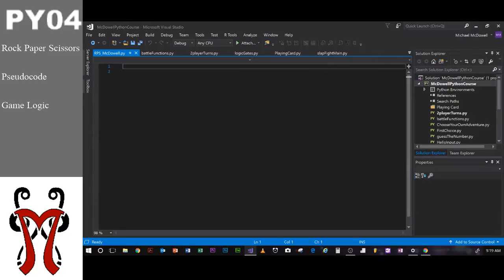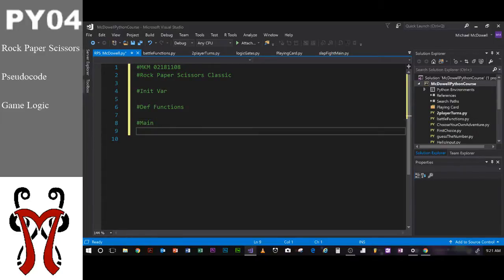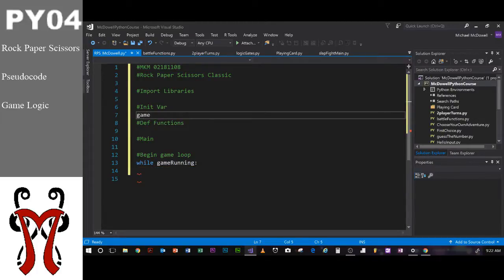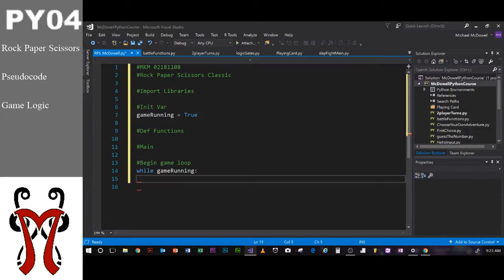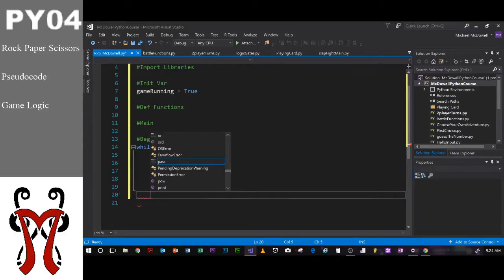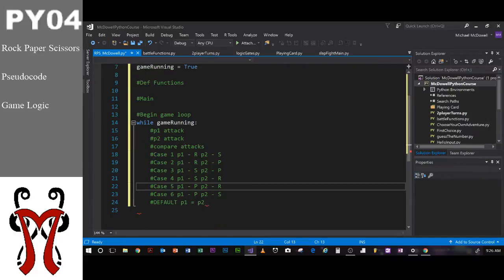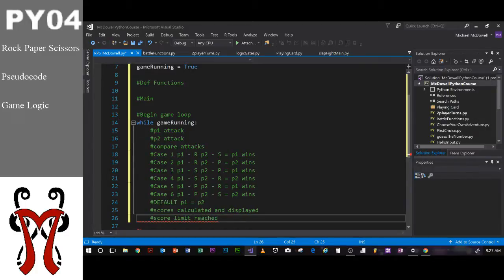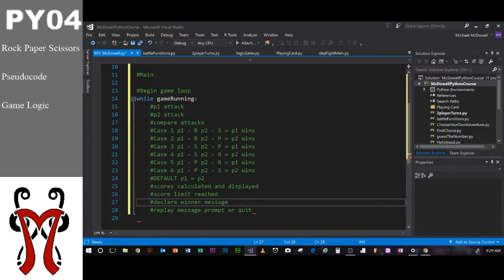PY04: Rock Paper Scissors Game Logic